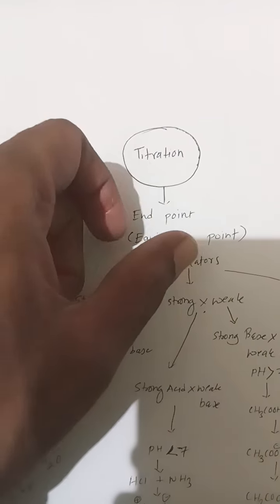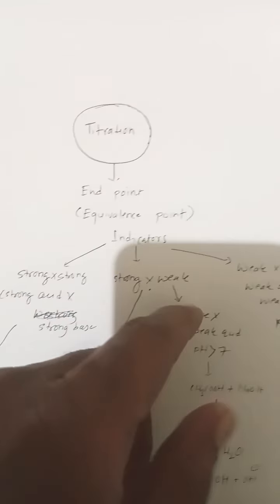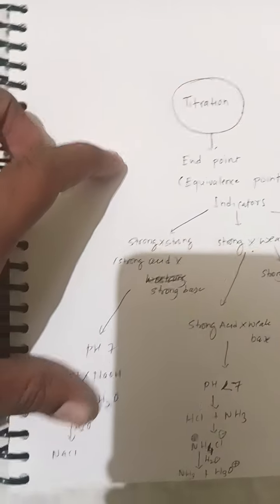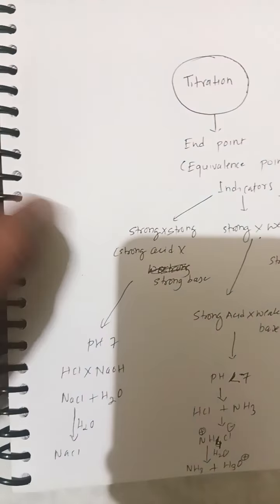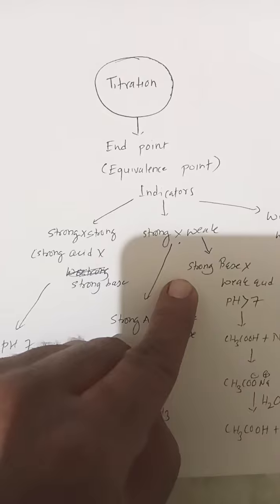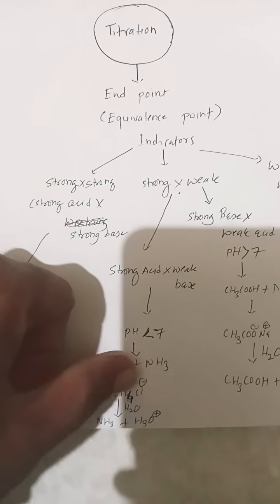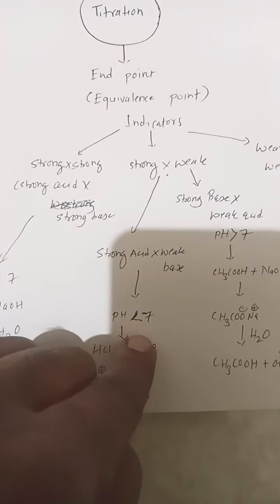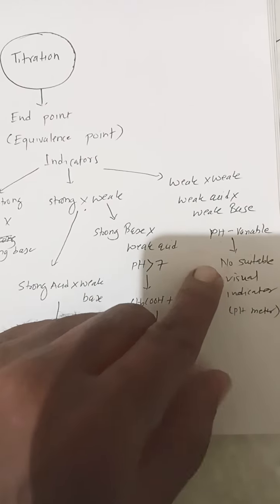PH is not always 7 in titration, Why?